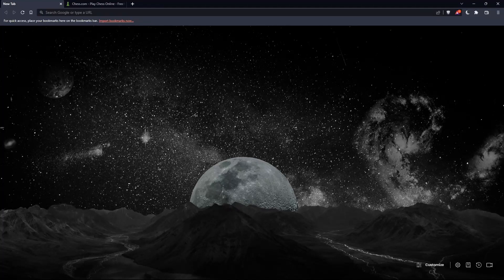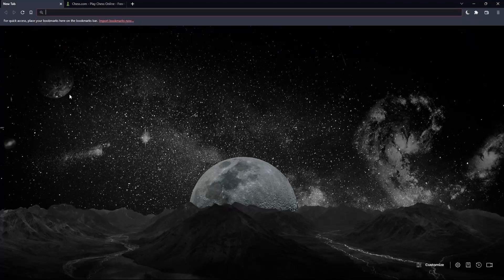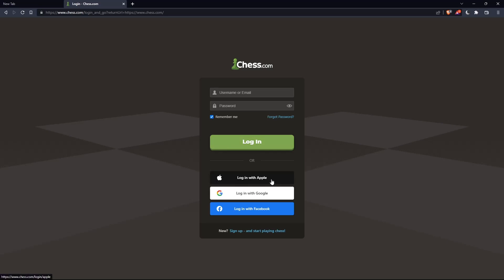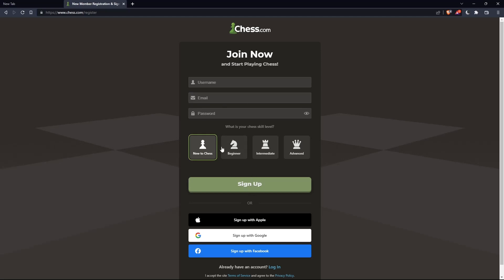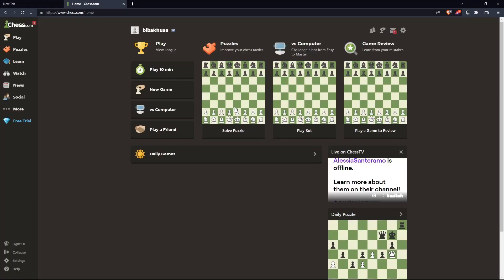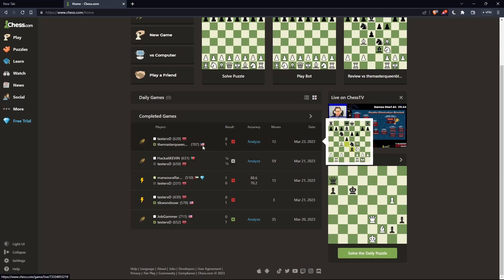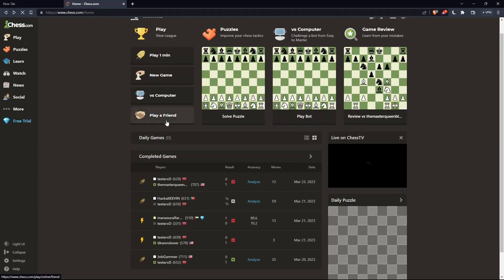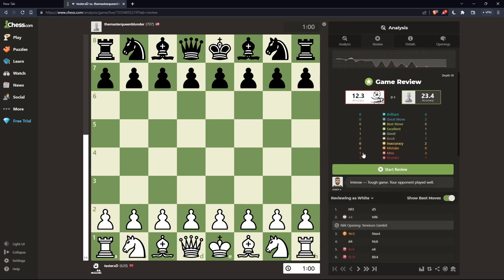How To Use Analysis On Your Games Chess.com Tutorial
Today we talk about use analysis on your game in chess.com,chess.com,chess analysis,chess game analysis,how to use chess.com